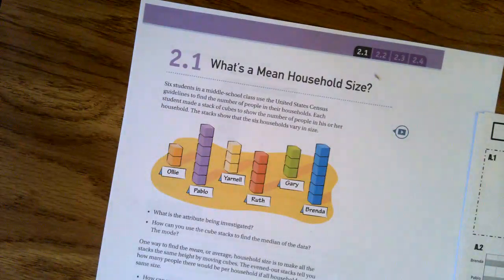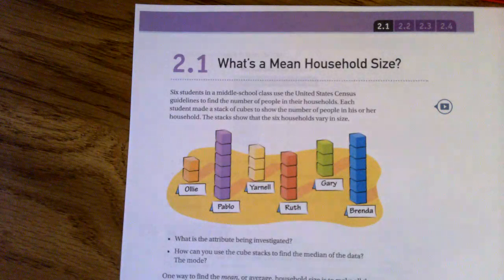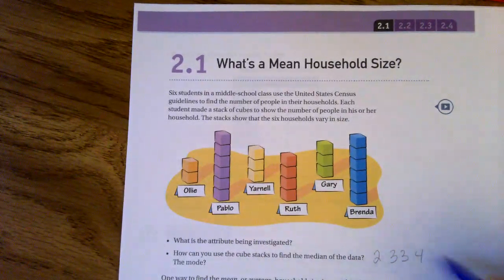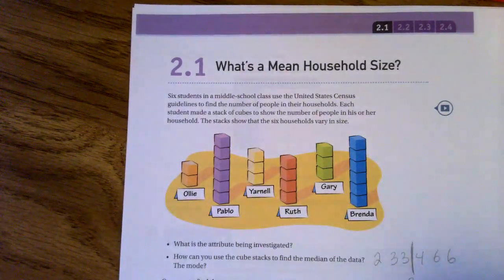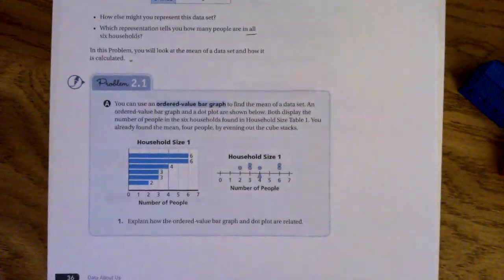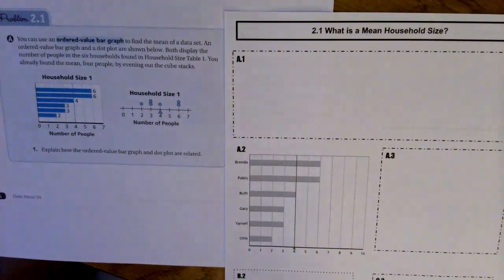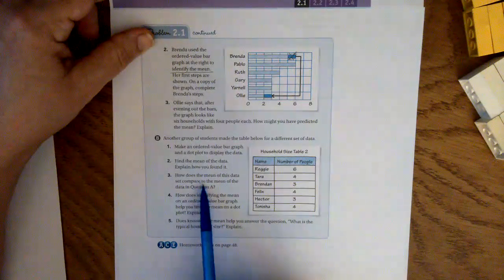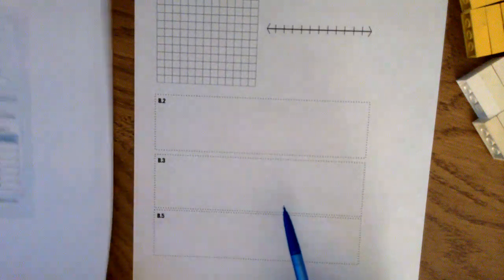2.1 Lesson dau